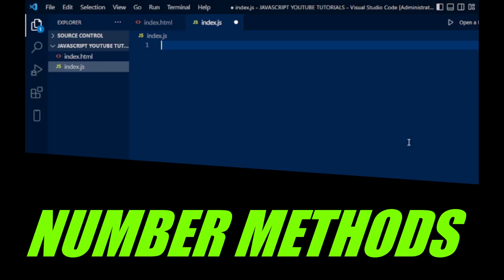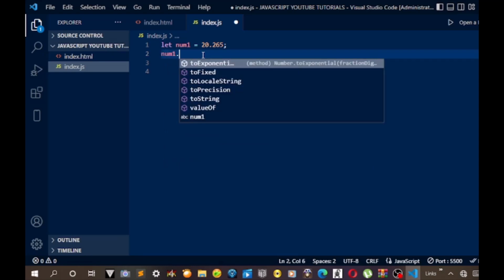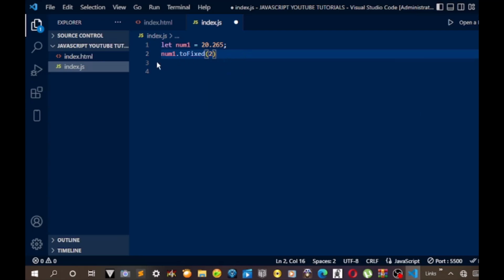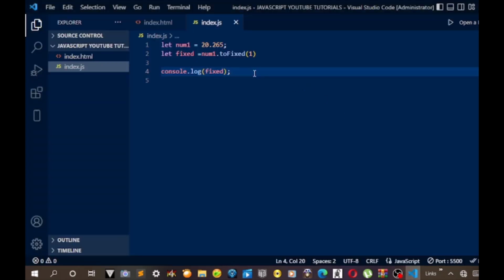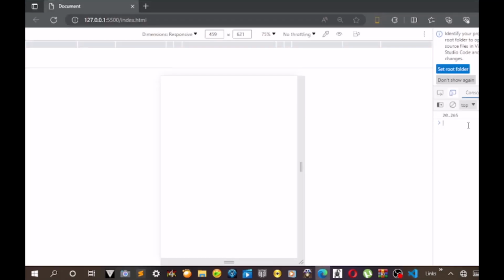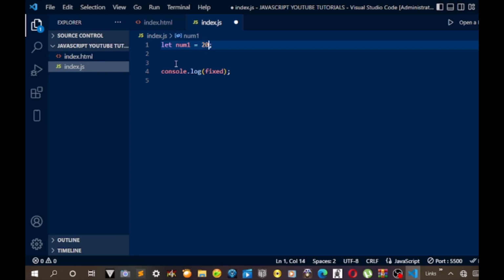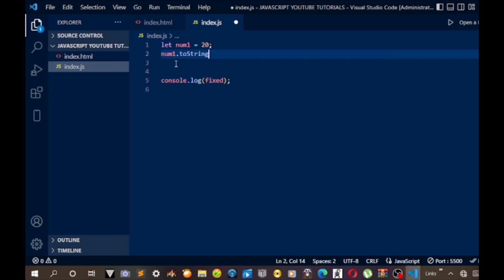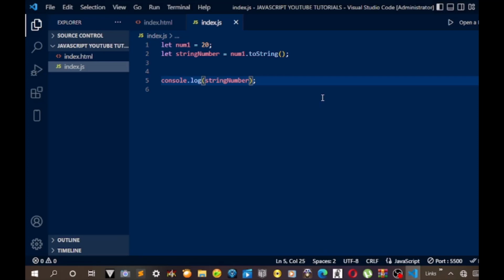Number Methods | javascript beginner tutorial | Javascript course for beginners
Number Methods in Javascript.